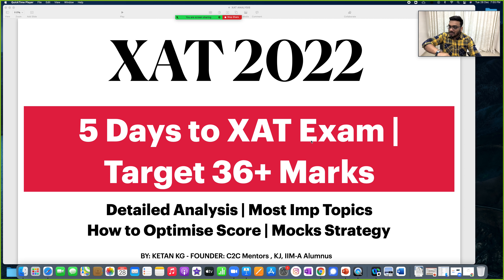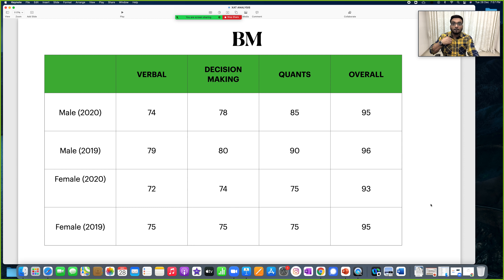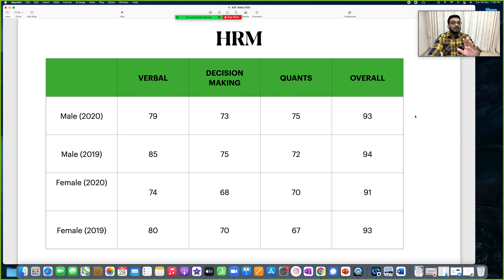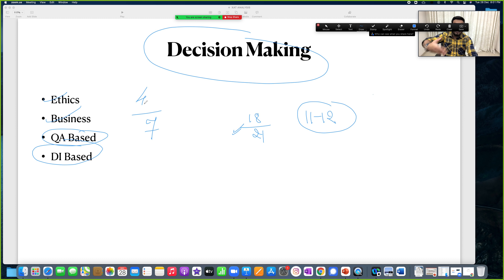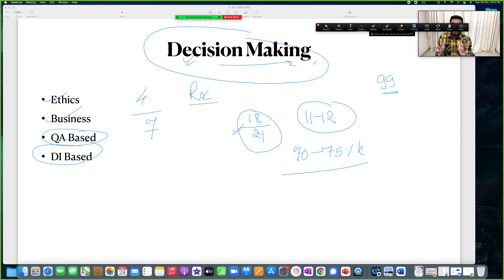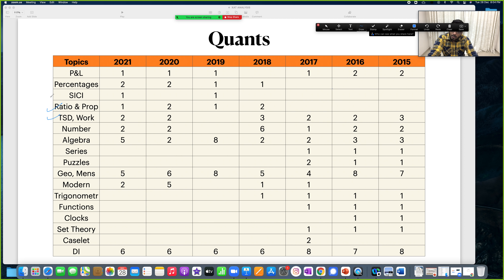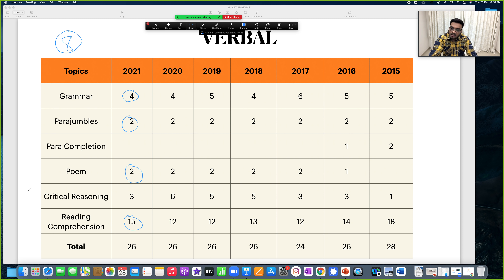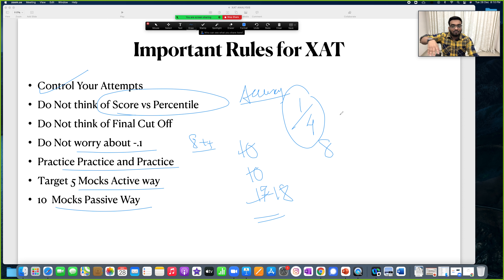How to crack XAT 2022 | What makes XAT Easy? | Target 36 Marks | Detailed 7 year Analysis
Dadar: 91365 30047, FC Road Pune:  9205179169, 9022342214

Best Online Coaching for CAT & Other MBA Entrance Online: 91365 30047, 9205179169, 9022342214

DOWNLOAD C2C APP for FREE LEARNING from Google APP Store